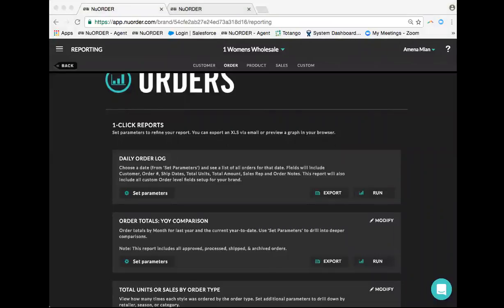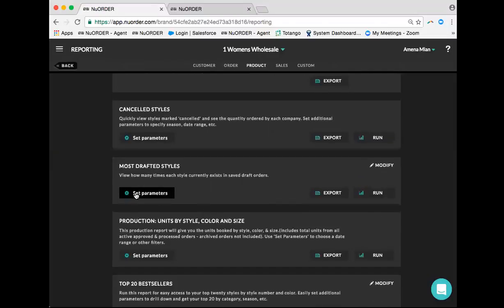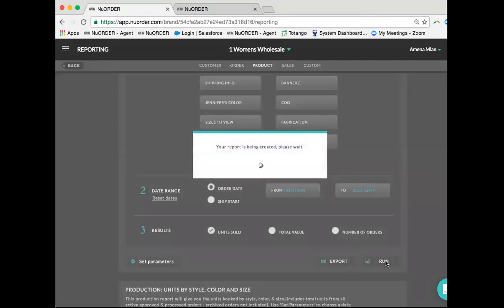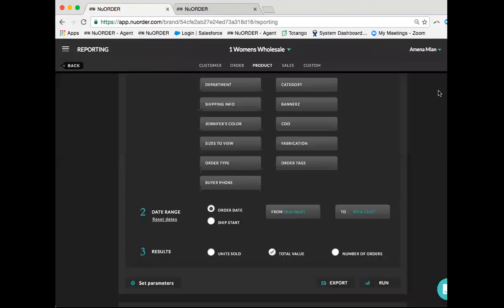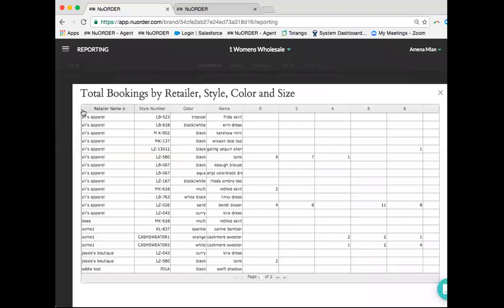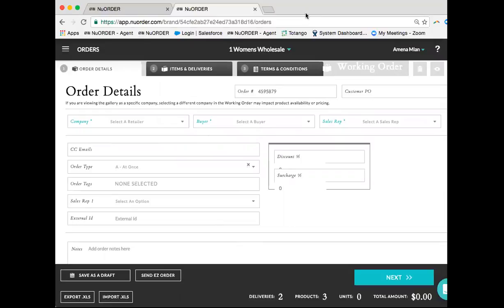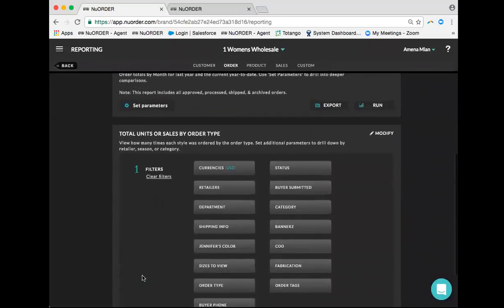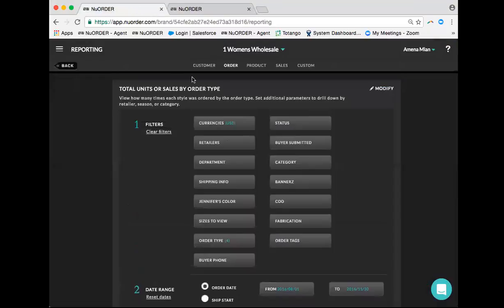Webinar: Shift Your Market Reports from Blah to Aha!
**Post Market Reporting How To Webinar!

ABOUT: This webinar will review how to use the reporting section of NuORDER. Key one click reports will be demo’d and applied to some use case scenarios so you can relate to your business. We will also teach you how to customize your own reports and set up features like order tags and order types to take you reporting to the next level.

Some Topics That Will Be Covered:
- Reporting Tab
- How to set parameters
- Key One Click Reports
- Order Types and Order Tags
- Best Practices
- Custom Reports